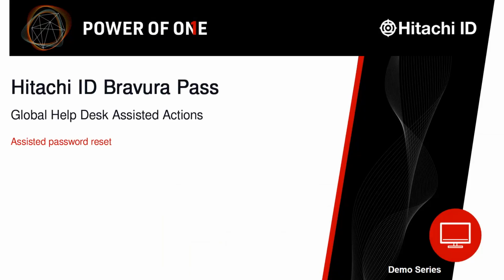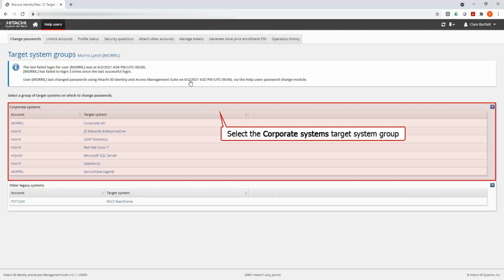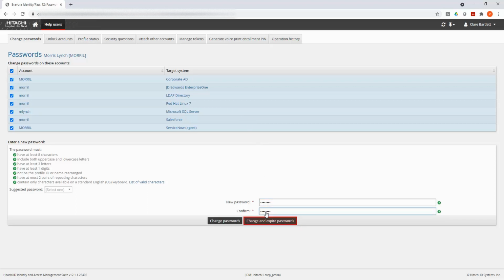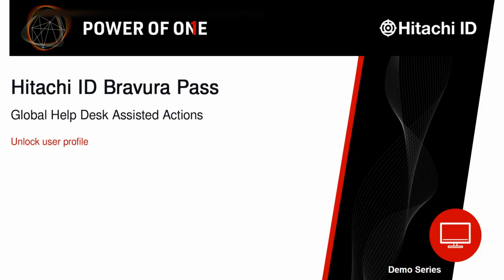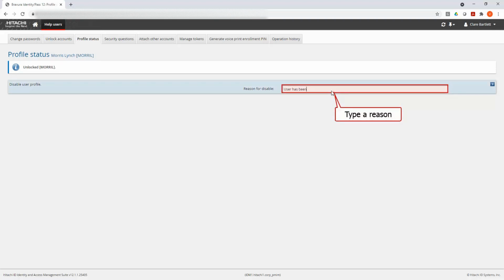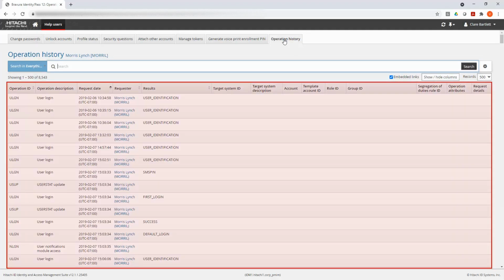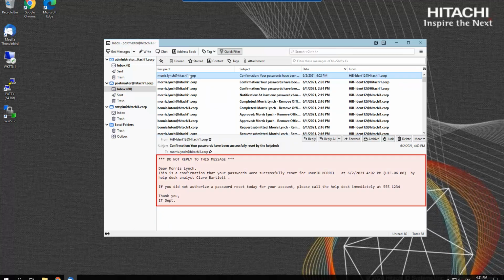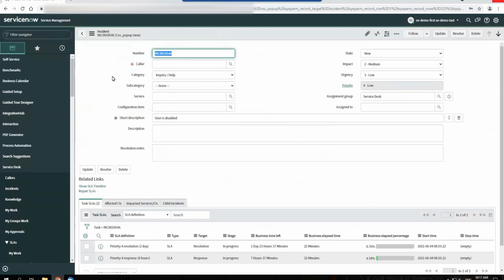Global Help Desk Assisted Actions - Bravura Pass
When a user locks themselves out of an account, they'll often call your help desk despite having self-service password reset options available at their fingertips. Those calls can add up support time and costs. Hitachi ID Bravura Pass makes it easy for help desk analysts to quickly find the user's profile, authenticate their account, and log it all in an IT service management workflow. It gets users back on in no time and minimizes those support costs. This demo video shows you how to use the global help desk assisted actions feature in Hitachi ID Bravura Pass.